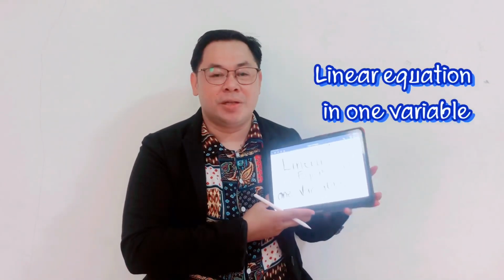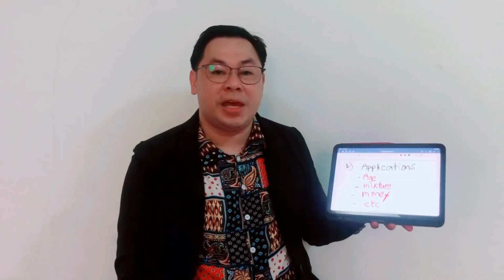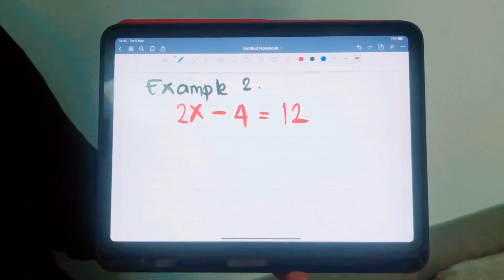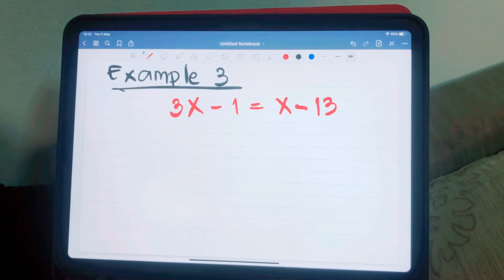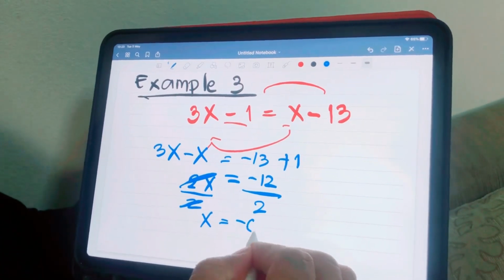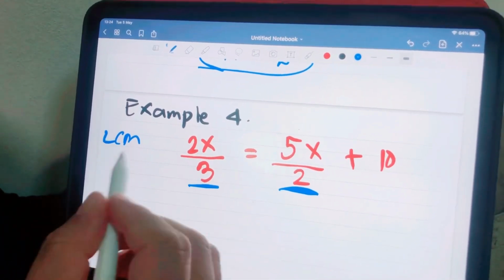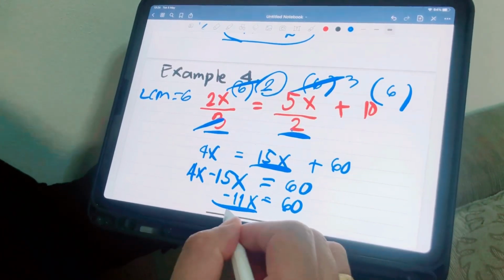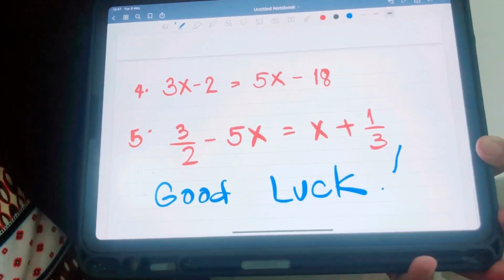Linear equation in one variable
A short explanation of the topic Linear equation in one variable.